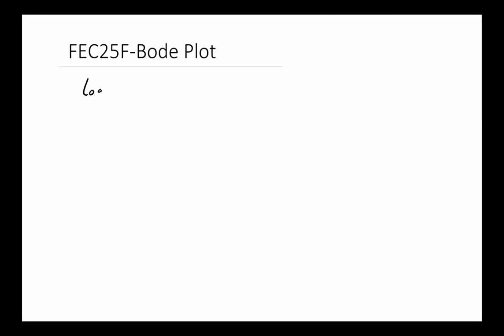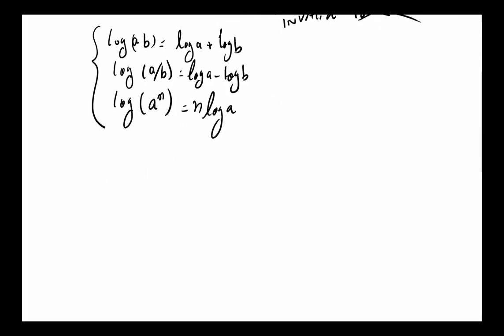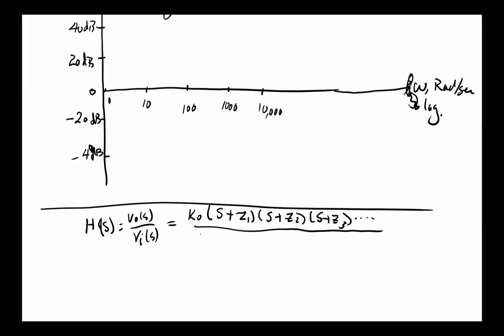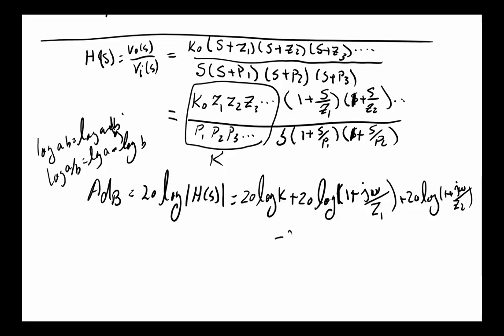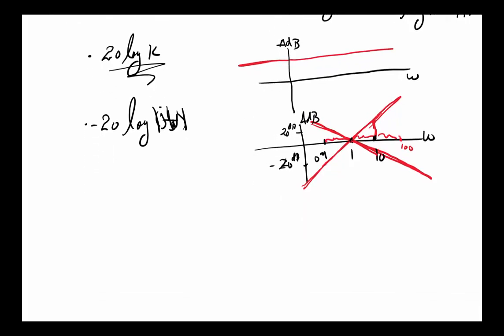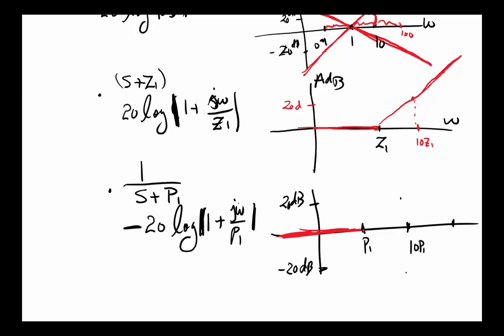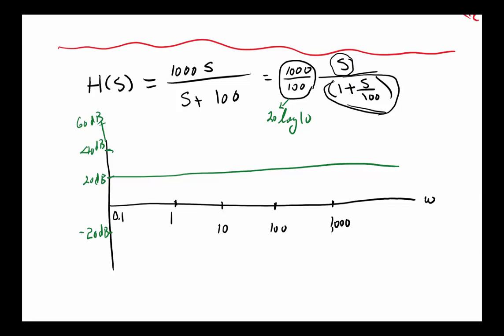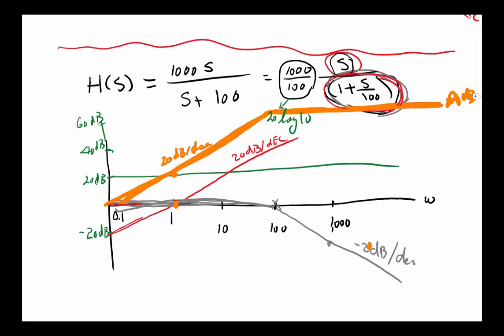FEC25F Bode Plot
Bode Plot approximation of amplitude of transfer function, H(s).